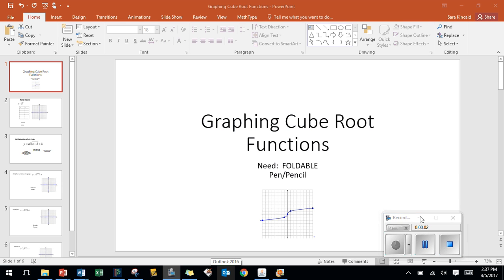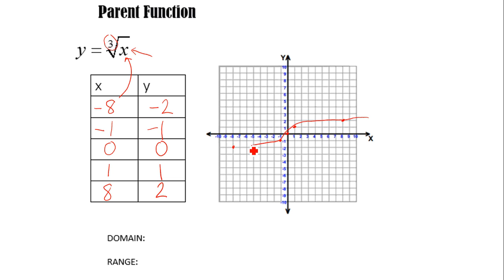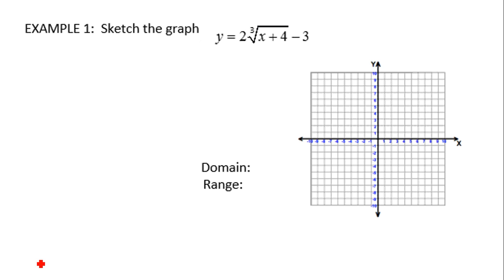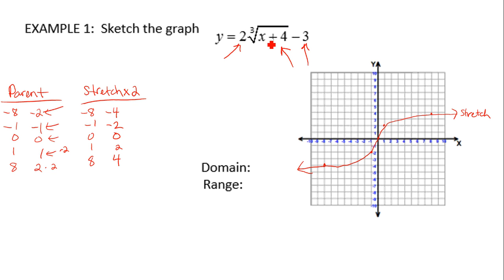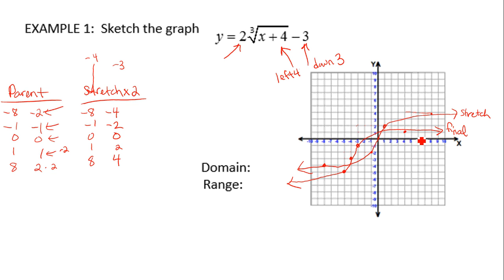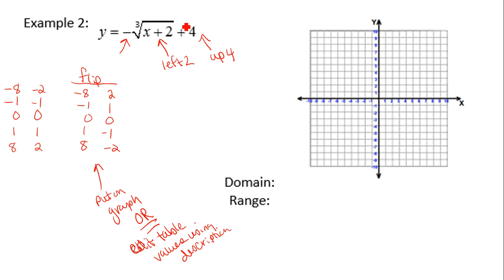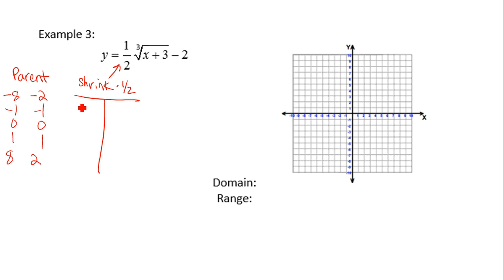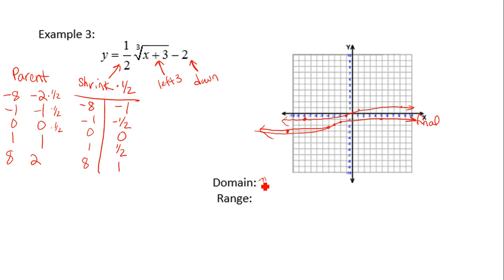graphing cube roots 2017 video